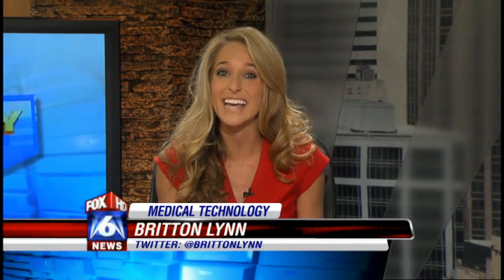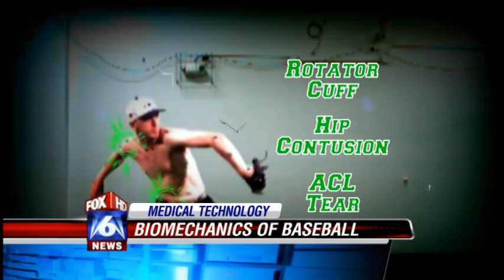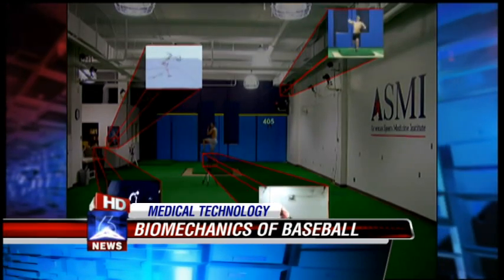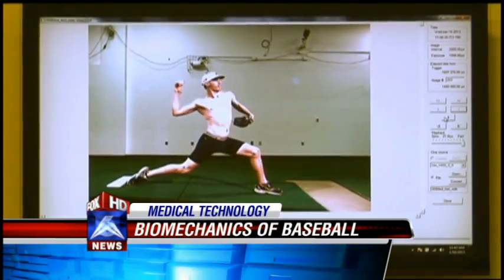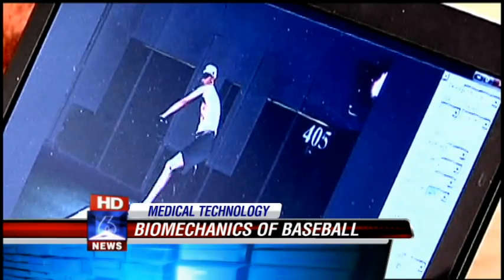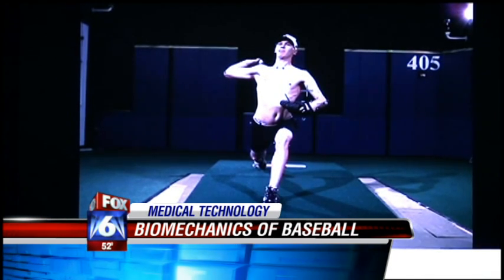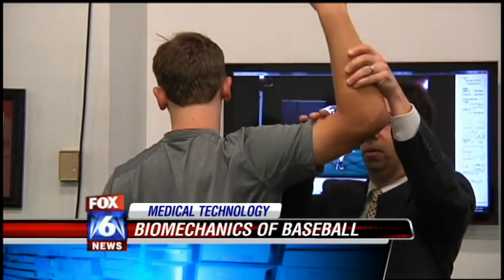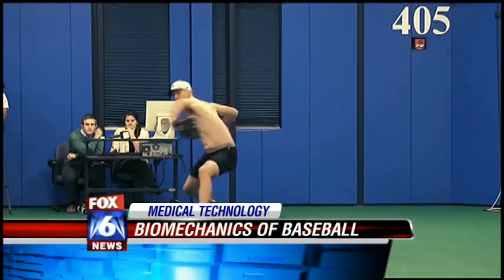ASMI BIOMECHANICAL LAB--Technology Advancing Baseball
By Britton Lynn - bio | email

BIRMINGHAM, AL (WBRC) -
In 1989, Dr. James Andrews started the American Sports Medicine Institute with the aim to help baseball players reduce injury. Twenty-four years later, the ASMI biomechanical laboratory continues to mix scientific equations and biology with their advanced knowledge of sports to find the most efficient ways for athletes to perform.

With 8 Cy Young Award winners to their name, the biomechanical laboratory tests athletes of all levels to see where they rank among the elite pitchers and what needs to be changed in their mechanics to achieve better results.

The biomechanical laboratory provides feedback you won't get in an everyday baseball practice.

"Biomechanics is 'bio' biology and mechanics," said ASMI research director, Dr. Glenn Fleisig. "It's using the laws of physics to see what the best way is for a person to move. If we can make someone's mechanics as good as possible then they will minimize the chances of getting hurt and also maximize their performance."

For the biomechnical evaluation, 38 reflective markers are placed on each athlete then the 8 infrared cameras around the laboratory are each used to capture those reflective markers at 450 pictures-a-second which the computer then uses to create the data.

"Now we have the ability on our phones to video a guy in slowmotion and put it into analysis then measure angles," said Samford head baseball coach, Casey Dunn. "The speed and the slow motion that they can show us on the video angle and also just to be able to get the different measurements and comparisons. Our kids are accustomed to utilitzing technology. The more we can mesh the old school coaching aspect with the new technology the better its going to be for our athletes."

Which in term eliminates costly pitching flaws.

"In the baseball world, it's said that you need 180-degrees between your internal and external rotation," said Samord pitcher, Mark Donham, who recently tested at ASMI. "Right now they say that I'm at 160-degrees, so I'm lacking 20-degrees (in my rotation). (ASMI) said that's mostly from my internal rotation."

The American Sports Medicine Institute has made a number of discoveries in baseball through testing. One of their research projects tested the fast ball versus the curve ball. ASMI found that the fast ball uses the same amount of force as the curveball if not more.

ASMI has also compared successful youth pitchers to professional pitchers and found that they use similar mechanics the only difference is that successful younger pitchers are more inconsistent. Most recently ASMI tested the long toss in rehabbing pitchers. They found that throwing on flat ground is similar mechanically to pitching, but once the long toss is thrown on a mound there is more force which causes a mechanics breakdown creating a less than ideal situation for a rehabbing pitcher.

But, the lab's reserach doesn't just stop with baseball--it has even changed how orthopedic surgeons work in the operating room.

"It's amazing how much we apply basic science to clinical practice," said ASMI orthopedic surgeon, Dr. Jeffrey R. Dugas. "(ASMI researched has helped us understand) what different tissues in our body can withstand (and about) their ultimate strengths and failure loads. My ability to understand the mechanics of throwing has certainly influenced how we treat patients (including) the strength of the repair we look for (and) the way we do things in the operating room."

The ASMI biomechanical laboratory is open to anyone, but they do charge a fee. The goal of the biomechanical lab is injury prevention. If you want more information about the biomechanical lab or want to get tested you can visit their